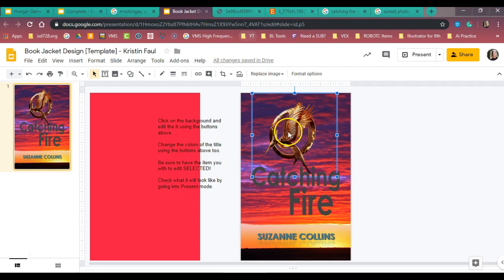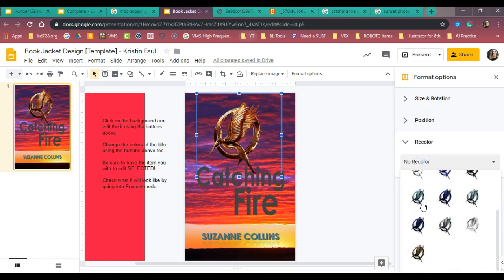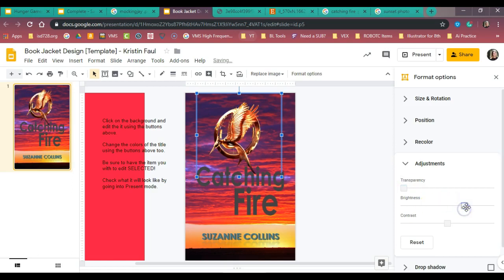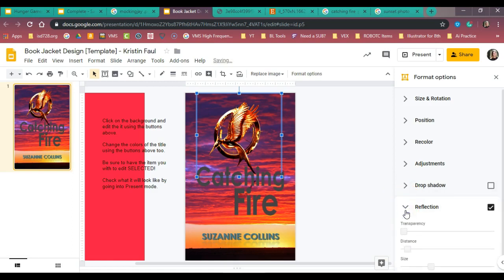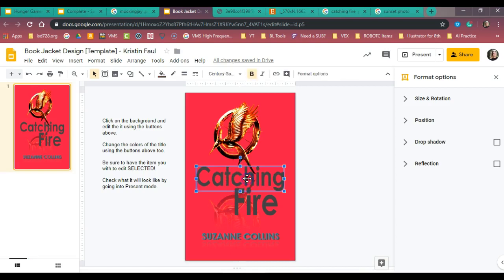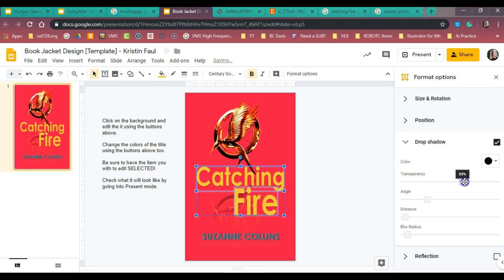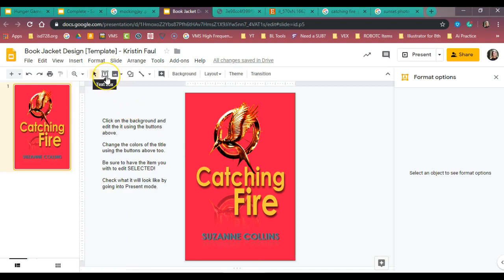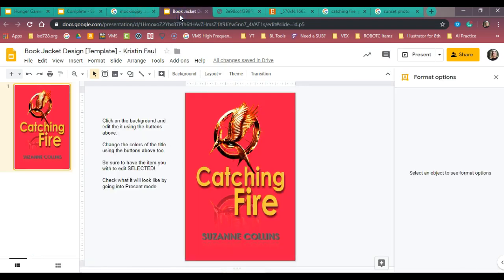Book Cover Redesign Series - Google Slides - Finishing Touch